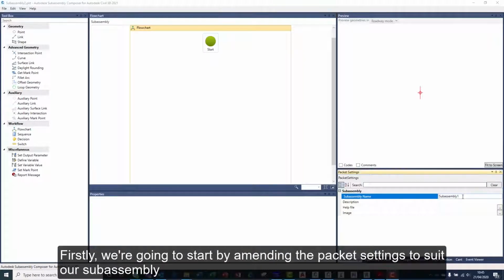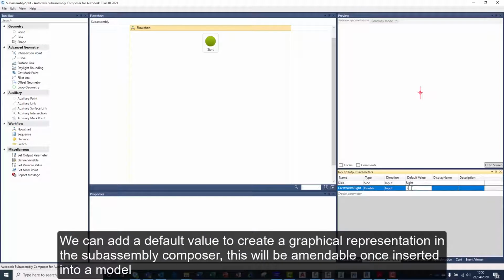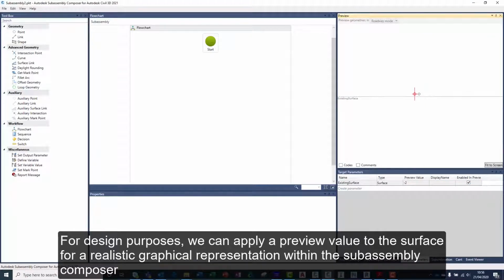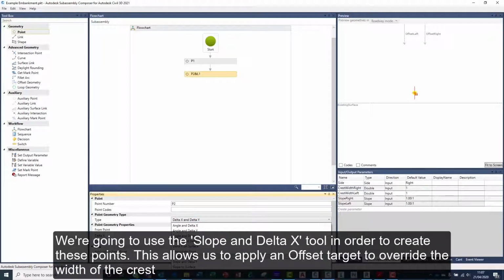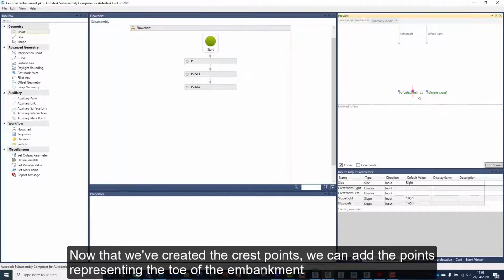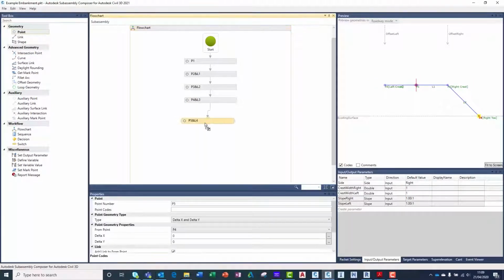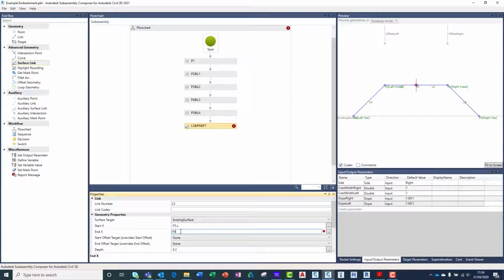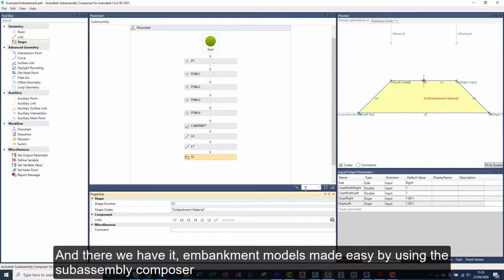Civil 3D Subassembly Composer Embankment Example